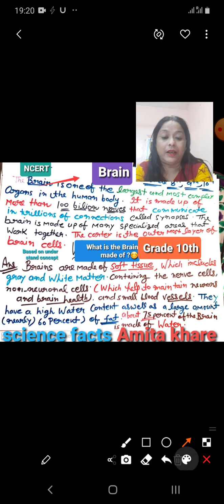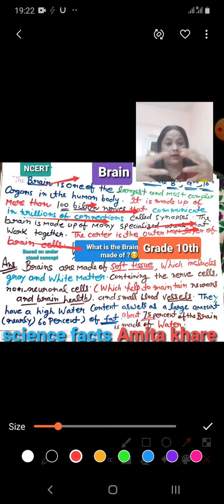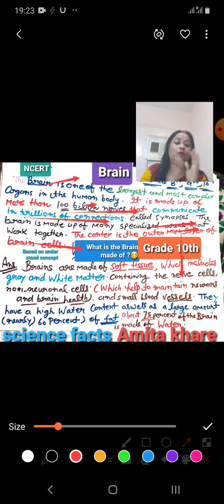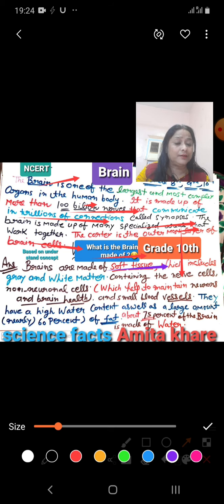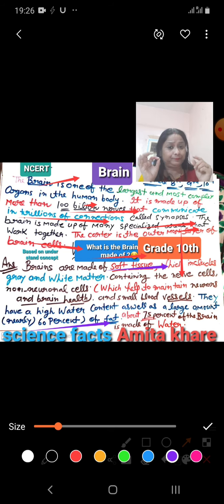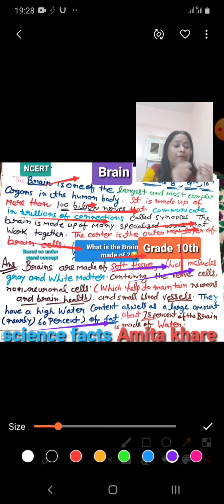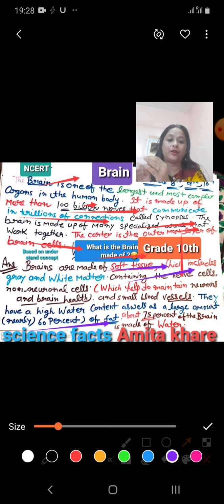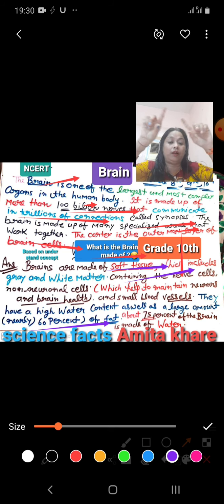About Brain ,(What is the brain made of ?)